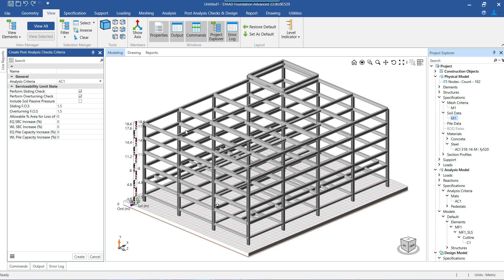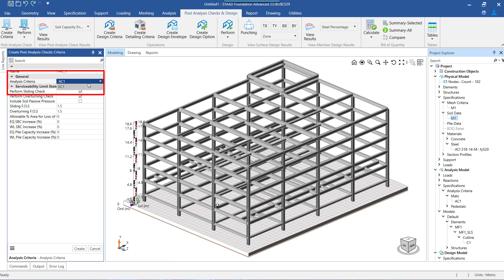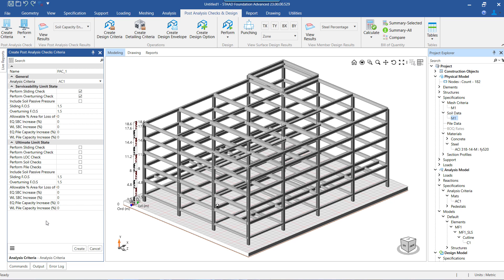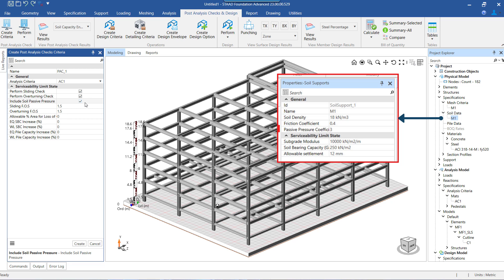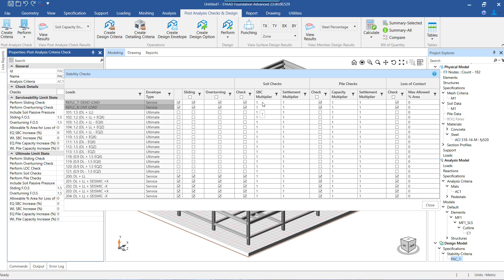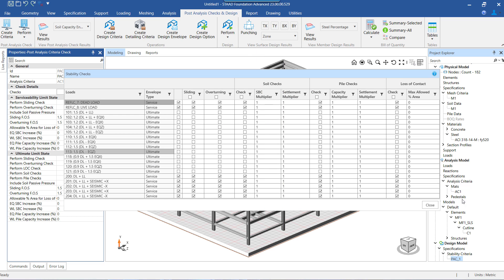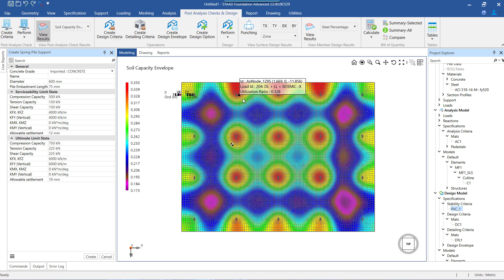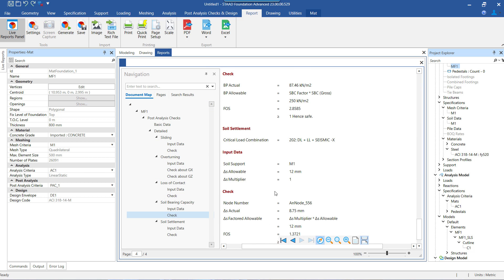Performing Post Analysis Checks and viewing its results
In this Video you will learn how to create the Post Analysis Check (PAC) criteria, and viewing its results in SFA 2023